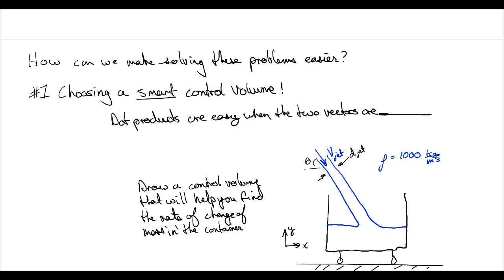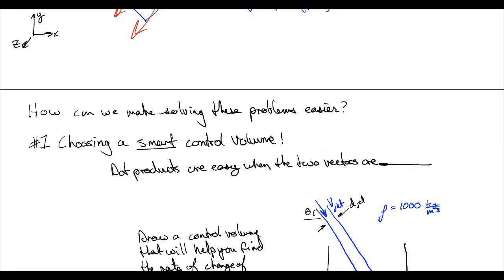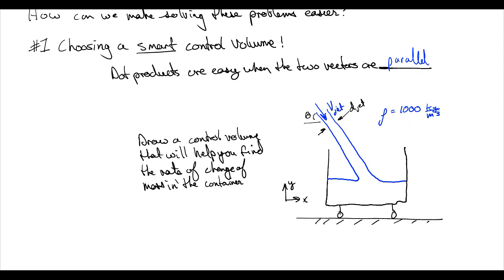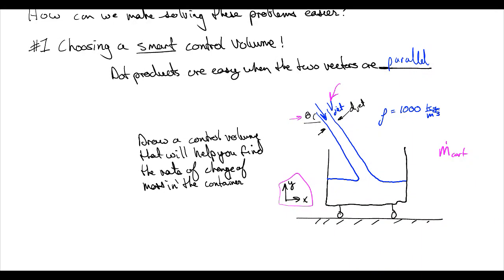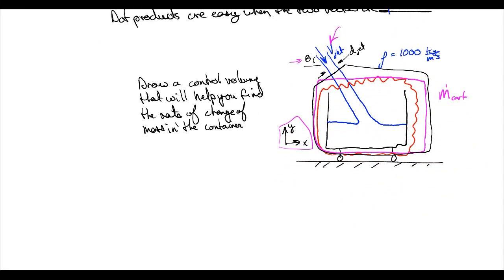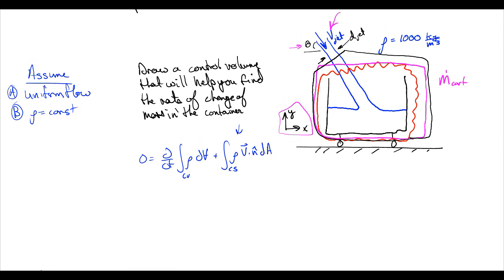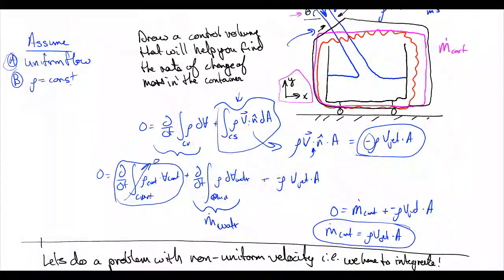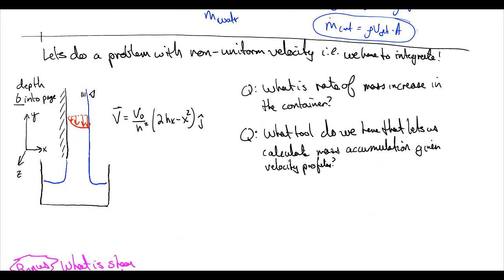Fluid Mechanics: 29) Reynold's Transport - Simplifications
Here we talk about ways of simplifying the Reynolds Transport theorem to make it easily solvable.